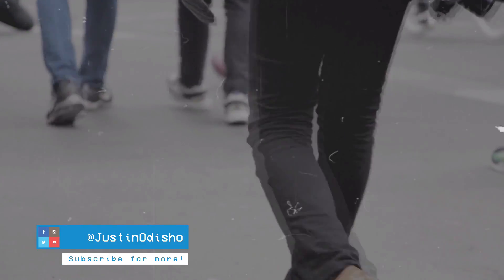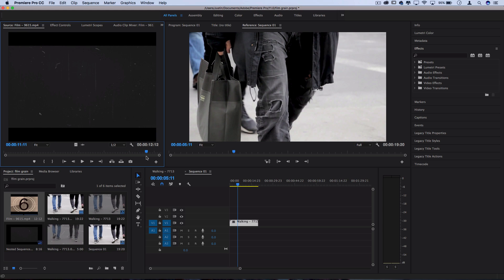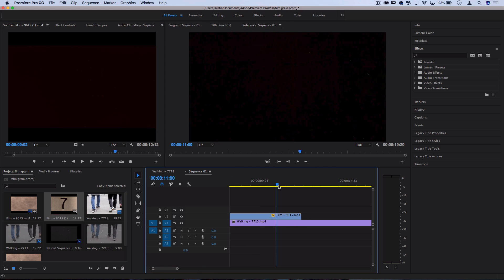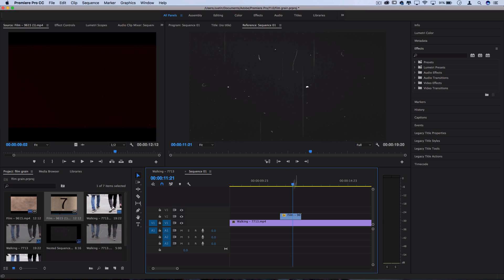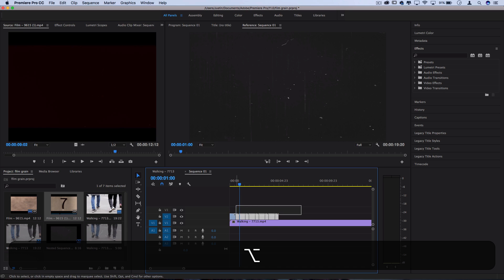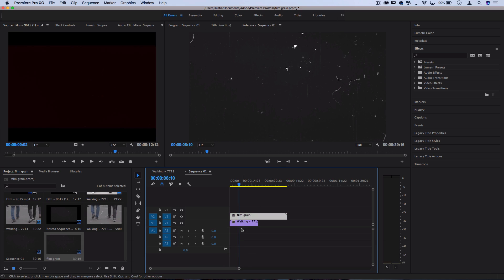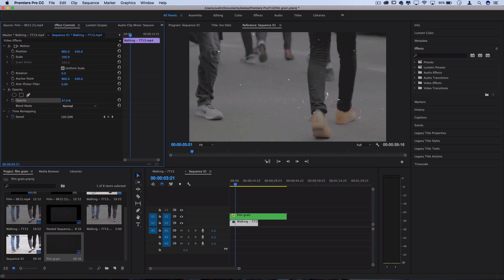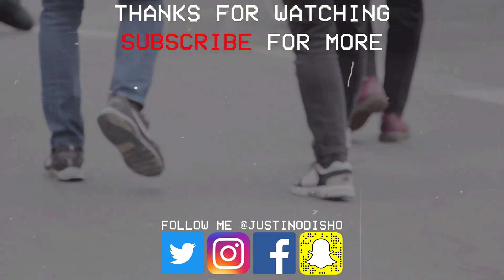How to apply an Animated Faded Film Grain to your videos in Adobe Premiere Pro (CC Tutorial)